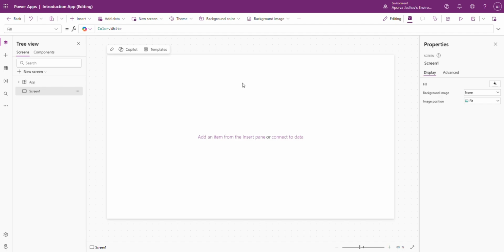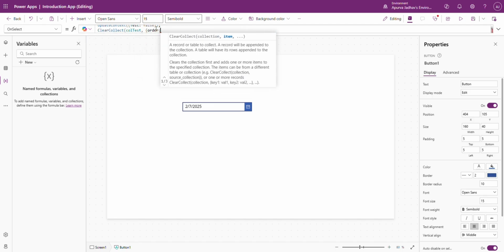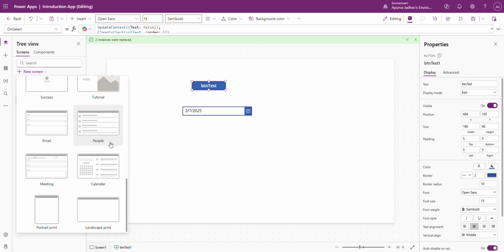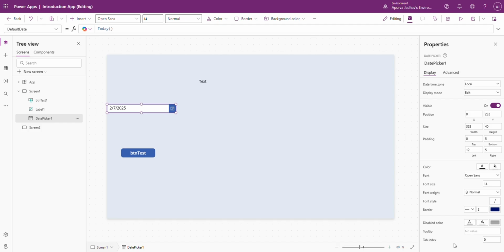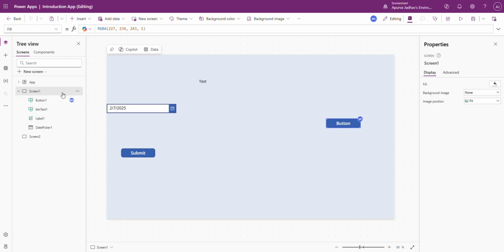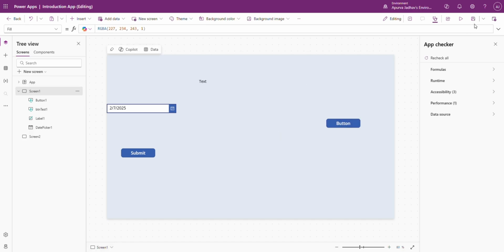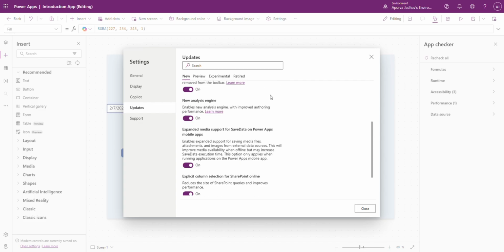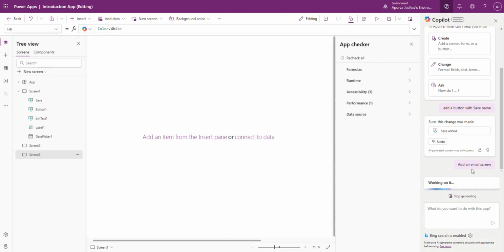Power Apps Beginner's Guide: Getting Started with Power Apps Studio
Welcome to the ultimate beginner's guide to Power Apps! 🚀

In this tutorial, I provide a detailed introduction to the Power Apps Studio interface and its key features, helping you build a solid foundation for app development. Whether you're new to Power Apps or looking to refine your skills, this video has everything you need to get started.

✅ Here's what you'll learn:
- A complete walkthrough of the upper ribbon and its functionalities.
- How to use the left and right panes, tree view, and Properties Pane to customize app components.
- An overview of advanced tools like Live Monitor and Test Studio.
- How co-presence and co-authoring enable real-time collaboration.
- Key features such as Play Mode, Test Studio, App Checker, and Live Monitor.
- Insights into new, preview, experimental, and retired updates.
- How to preview, share, and publish your app.
- Using App Checker to ensure your app is error-free.